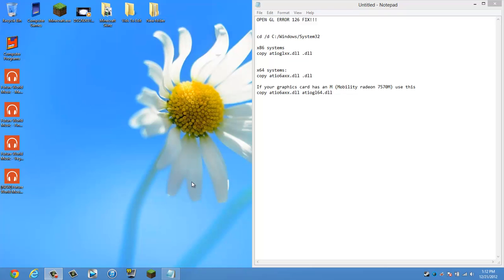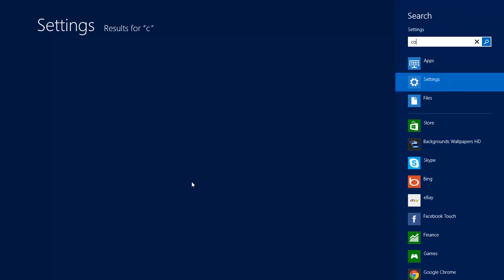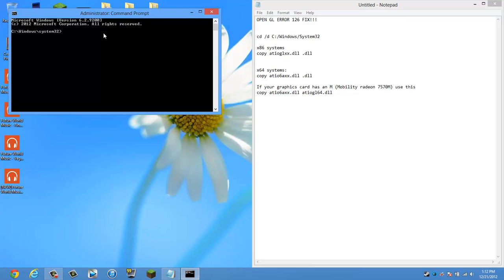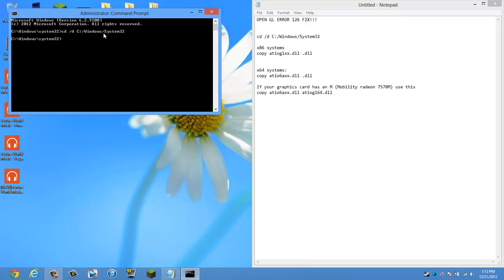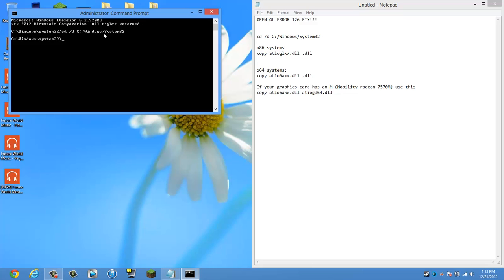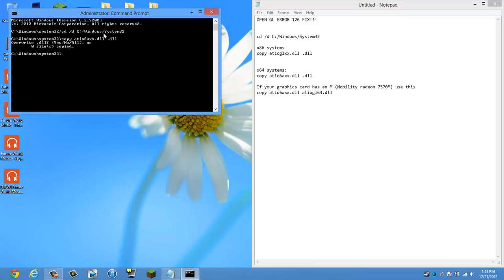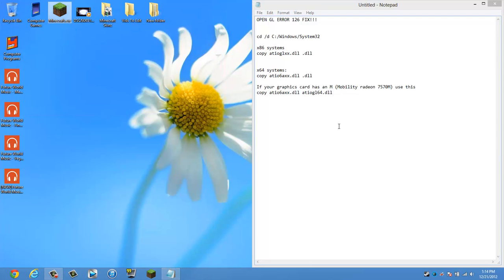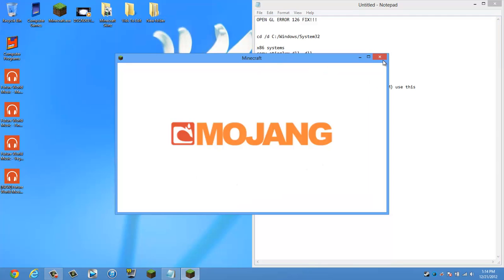How To Fix Minecraft Error 126 on Windows 8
If you've upgraded to Windows 8 and got your ATI drivers and noticed that when you ran a program that used open GL you were greeted by and error message. Well this is a fix for that.
Open Command prompt as administrator and navigate to System32

cd /d C:/Windows/System32
x64 systems:
copy atio6axx.dll .dll

If your graphics card has an M (Mobility radeon 7570M) use this
copy atio6axx.dll atiogl64.dll
x86 systems
copy atioglxx.dll .dll